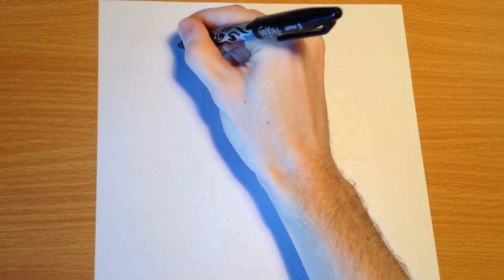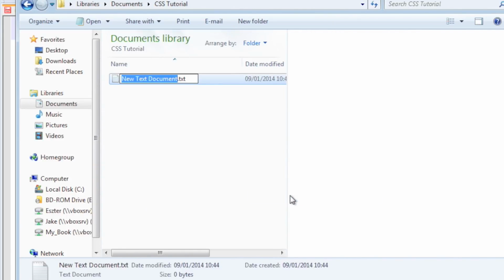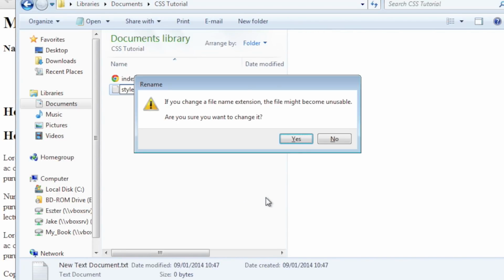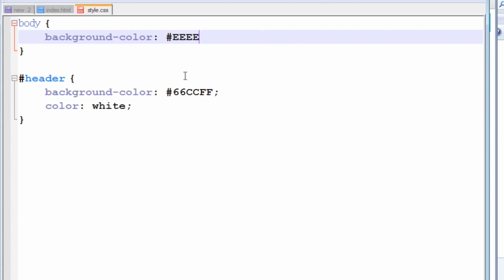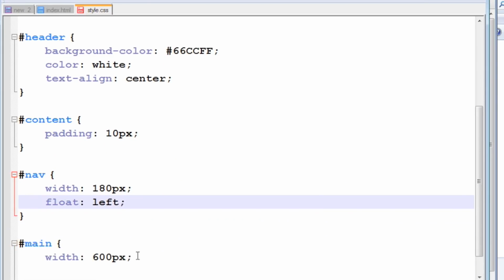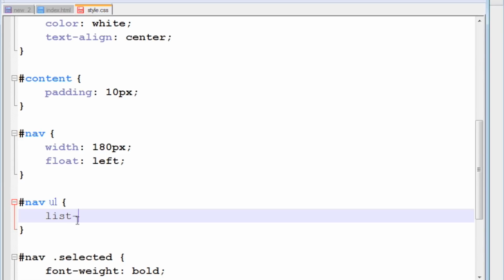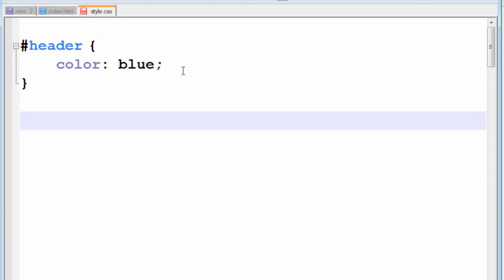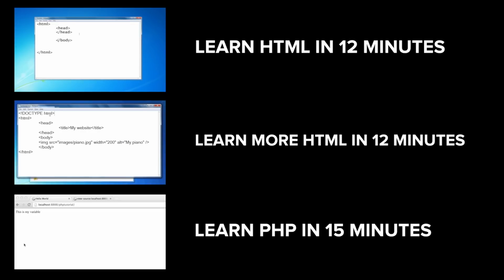Learn CSS in 12 Minutes